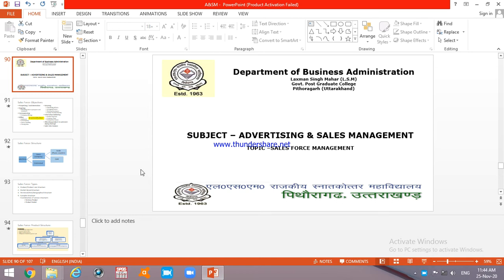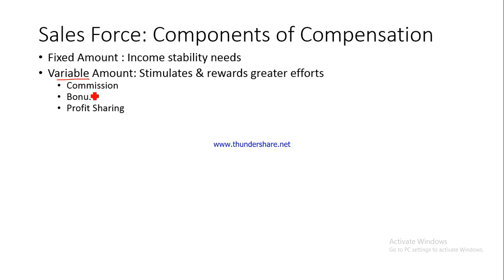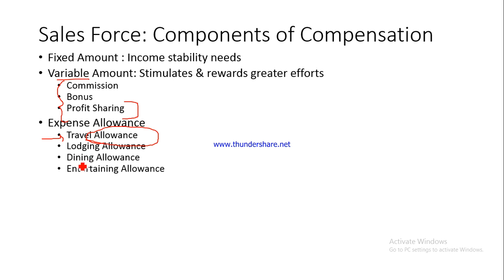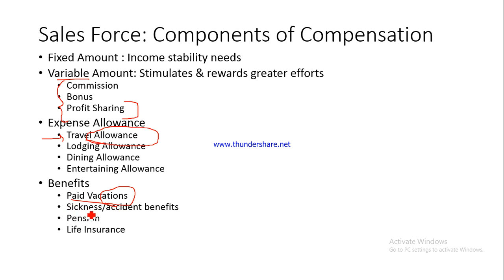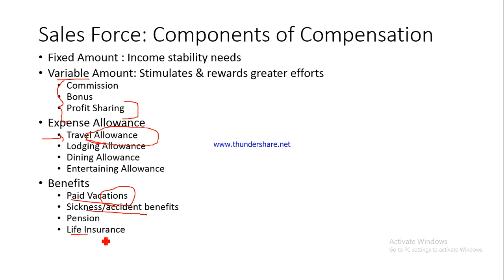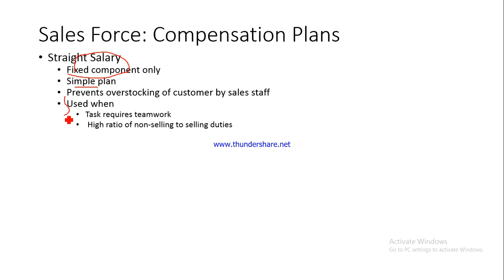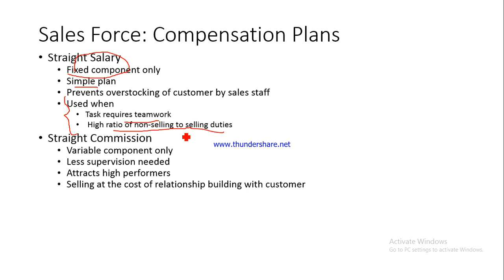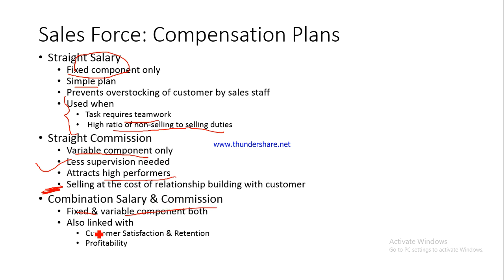(43) Sales Force Compensation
(43) Sales Force Compensation (Components & Types of Compensation Plans)